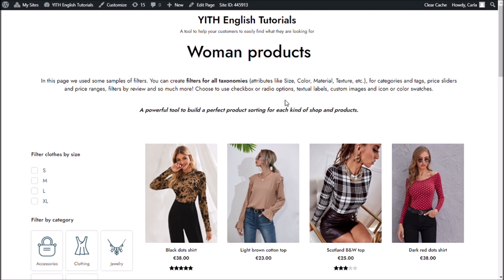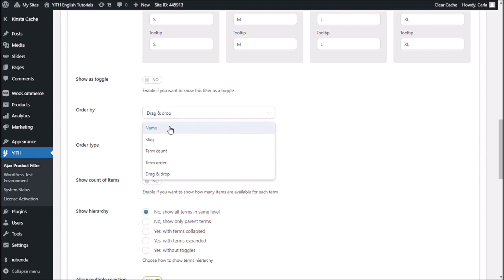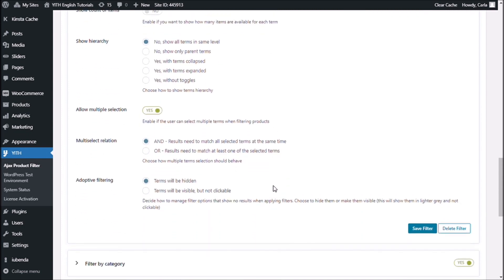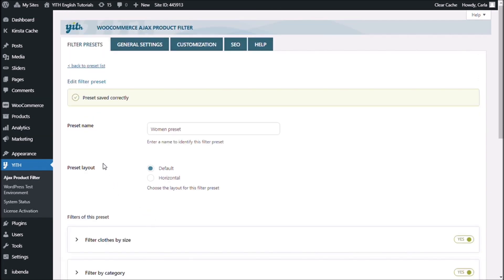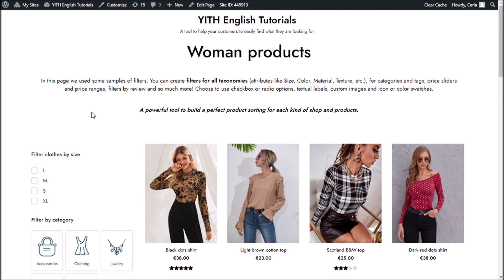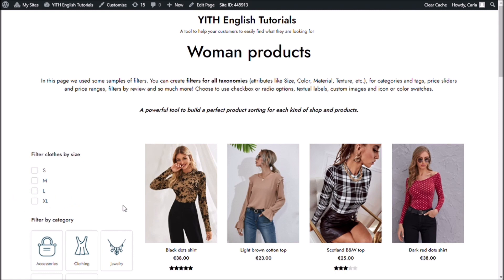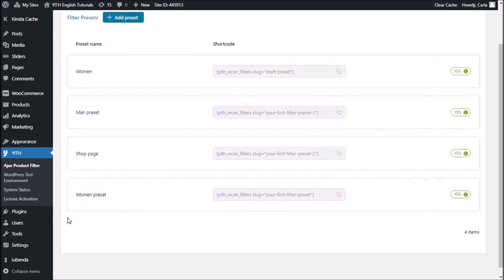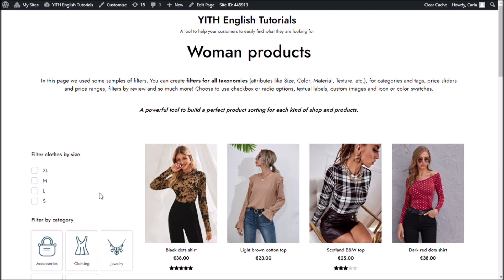How to adjust the display order of the filter terms - YITH WooCommerce AJAX Product Filter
In this video we will show you how to set the display order of the terms in your filter using our YITH WooCommerce AJAX Product Filter plugin. A frequent question we get from our customers is related to the display order of the terms they have in their filters. For example, some customers want to order size terms like S, M, L and XL from the smallest to the biggest one. It’s really easy to do, trust me!

00:00 Intro
00:46 First steps
01:36 Order by name
01:59 Order by slug
02:35 Order by term count
03:36 Order by term order
04:50 Order by drag & drop option